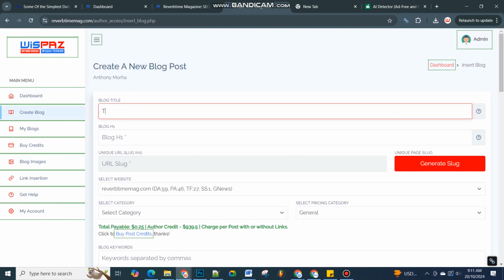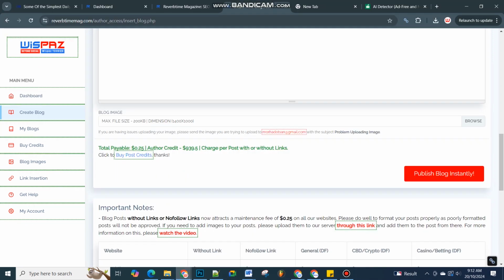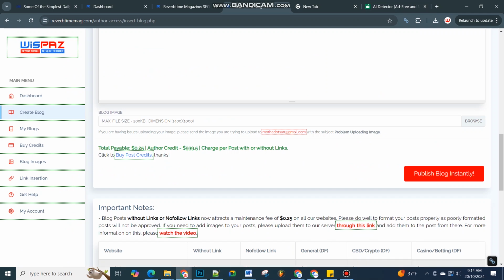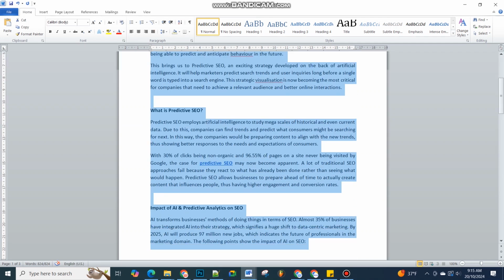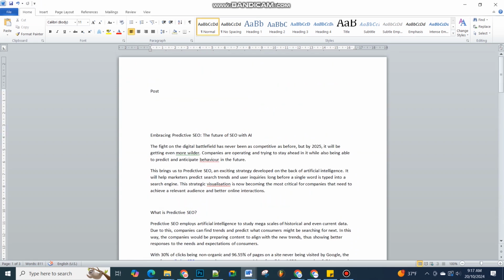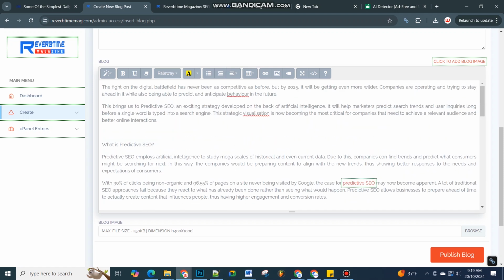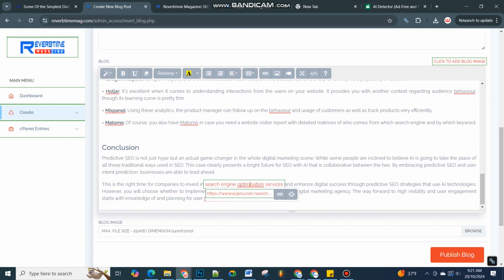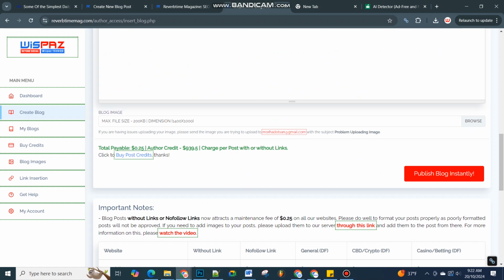Becoming a Trusted Author on Reverbtime Magazine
In this video, we explore the steps to becoming a Trusted Author on Reverbtime Magazine, one of the top platforms for bloggers, SEO experts, and digital content creators.

If you're looking to stand out, here's what you need to do:

1. Format Your Articles Properly – Structure is key! Well-organized, easy-to-read articles with proper headings and paragraphs are essential for making your content professional and reader-friendly.

2. Submit Non-Plagiarized Articles – Originality matters! Ensure all your work is unique and free of copied content to build trust with both readers and the platform.

3. Submit Human-Written Articles – AI-generated content won't cut it here. Human touch is crucial for quality and authenticity, which Reverbtime Magazine values in its Trusted Authors.

4. Submit Relevant and Readable Articles – Content should be relevant to the audience and written in a clear, concise manner that adds value.

By following these guidelines, you can become a Trusted Author and maximize your influence on the platform.

Watch now to learn how to elevate your writing game!